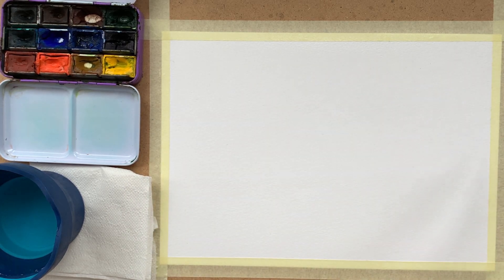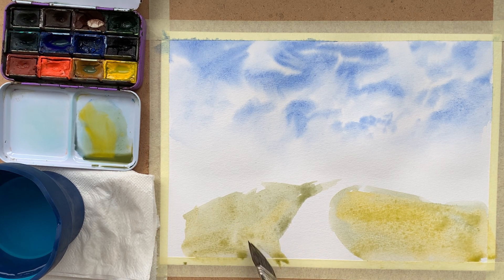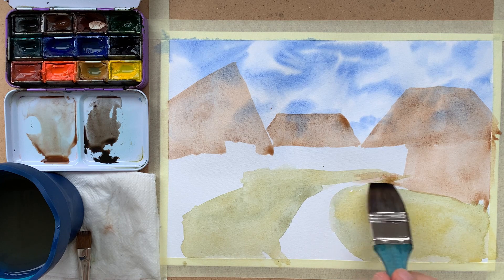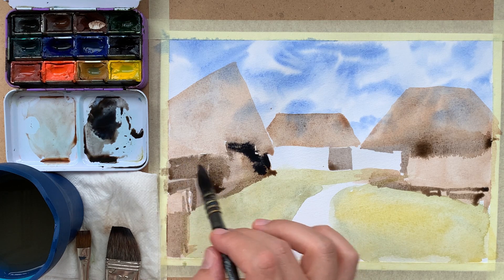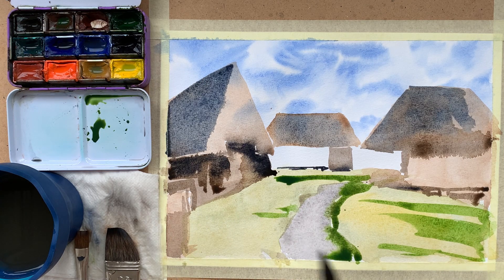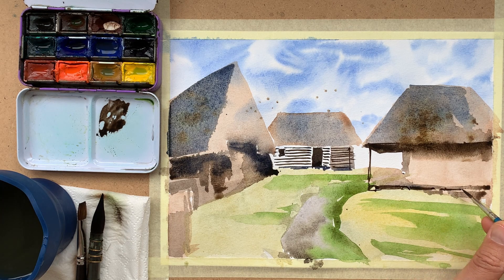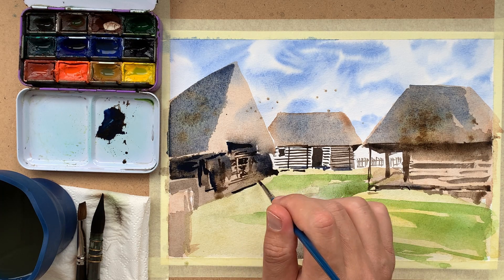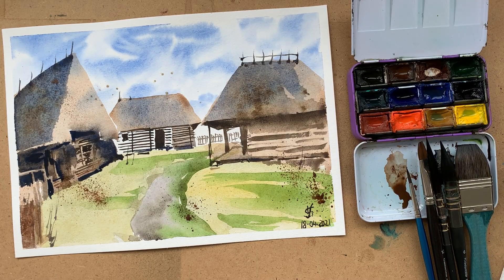Village - Watercolor Talk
I remember when I was little I drew a green dog. I don’t remember why I did not go to art classes anymore.
In this real time video I talk about the steps of this rural landscape in watercolor. Also, I talk about my memories of art and school.

This sketch is inspired by a view from the National Village Museum, Bucharest, Romania. The museum is an open-air ethnographic museum showcasing traditional Romanian village life. The museum contains authentic Romanian peasant farms and houses.

Materials used:
Watercolor sketchpad: SMLT Art, professional quality watercolor paper, 100% cotton, traditional white, 300 gsm
Watercolor portable set: White Nights (Nevskaya Palitra)
Brushes: Tintoretto synthetic brushes, Winsor and Newton, Cotman 111, No 6 and 10
Water container: Faber Castell: click & go foldable water pot & brush holder